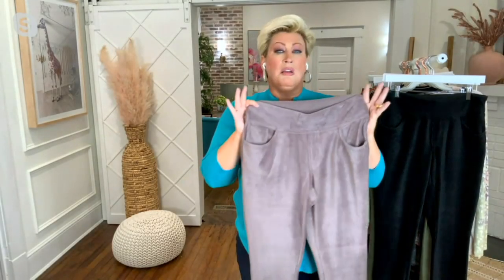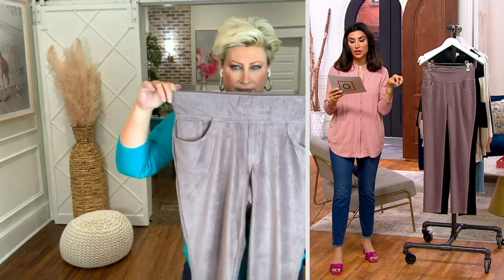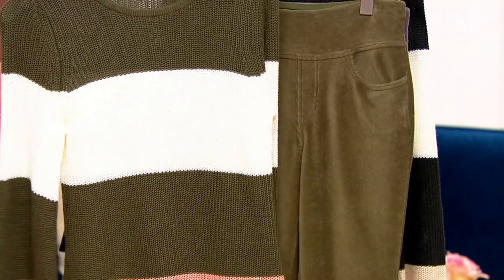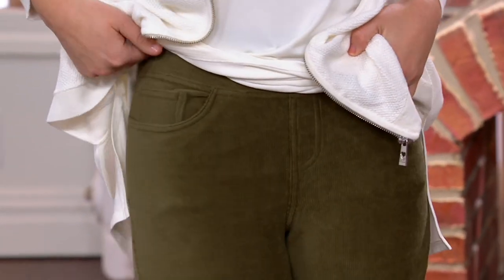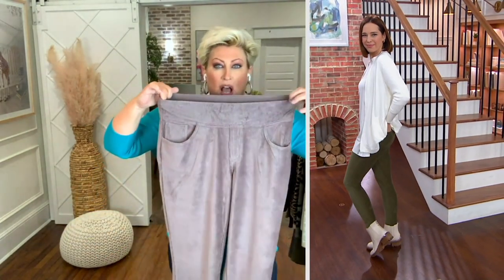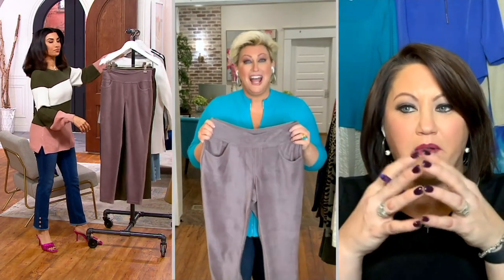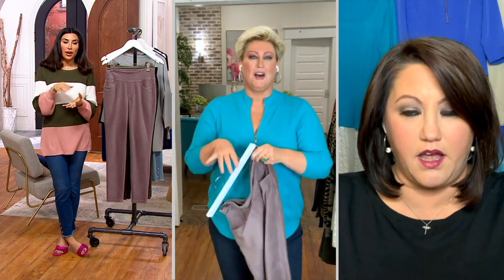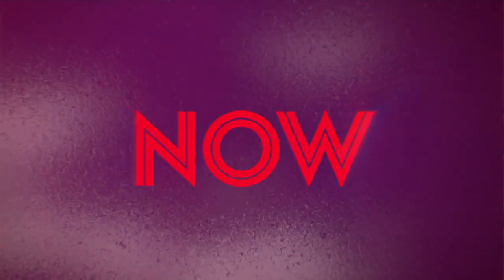Belle by Kim Gravel Fine Pinwale Knit Corduroy Jeggings on QVC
Belle by Kim Gravel Fine Pinwale Knit Corduroy Jeggings